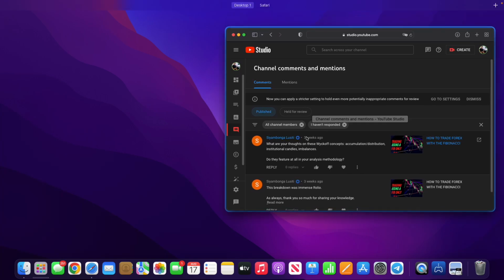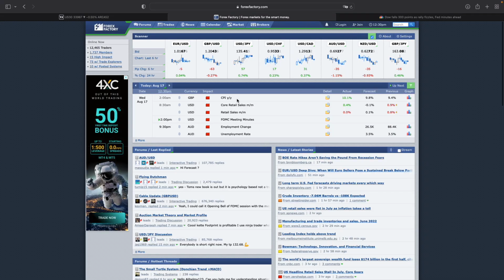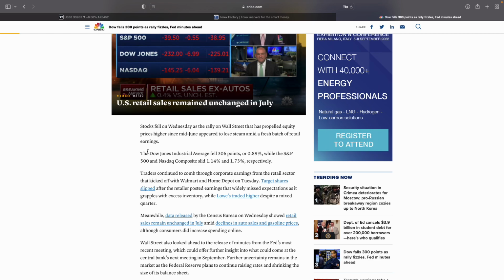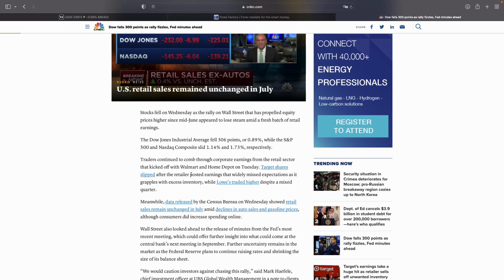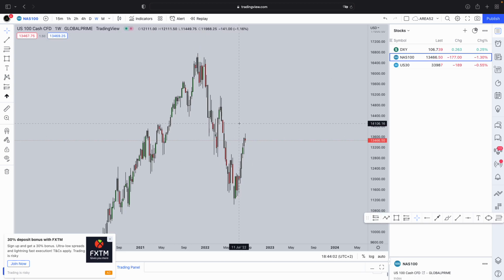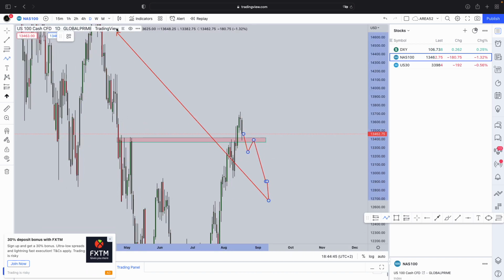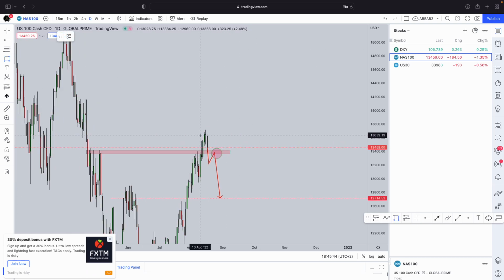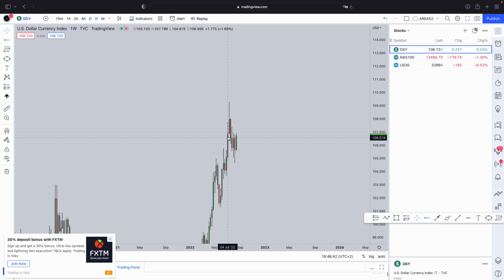Trading the Stock Market and DXY with retail sales data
Hey traders.

here is my full analysis on the US retail and core sales which came through lower than expected.